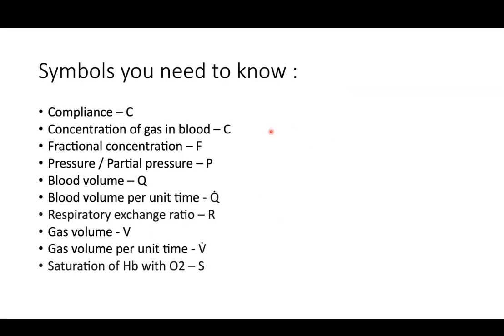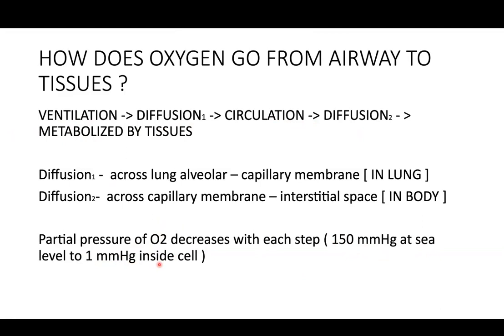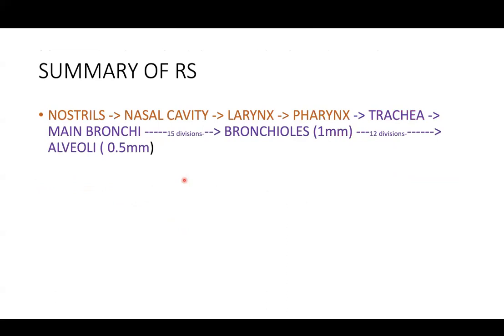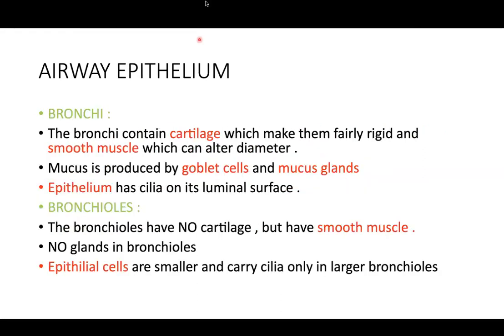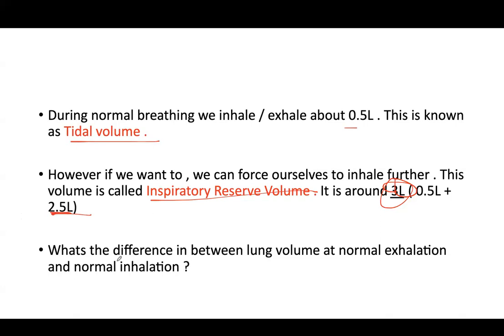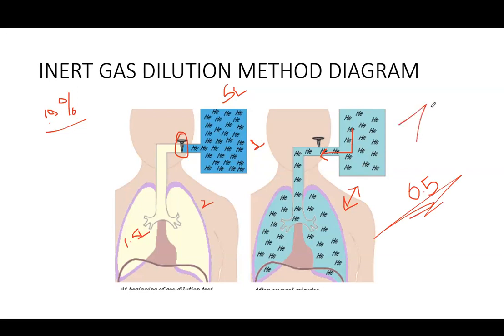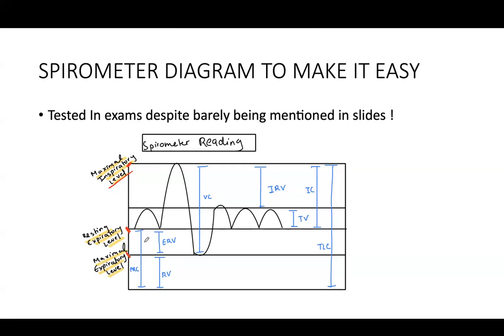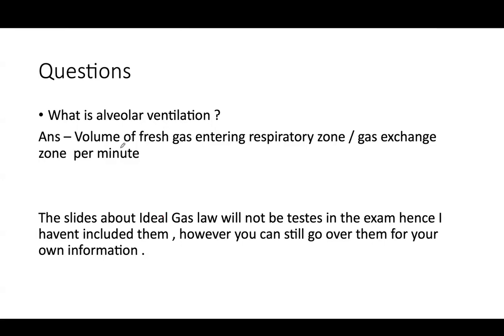Introduction to Pulmonary Physiology + Lung Volumes | Immad Ashraf | CVP 112 PAL review session